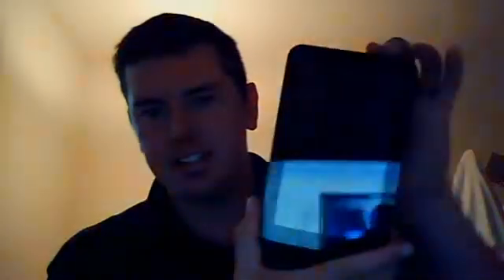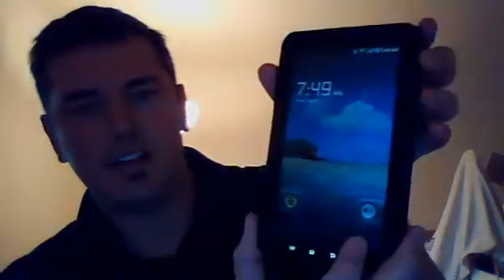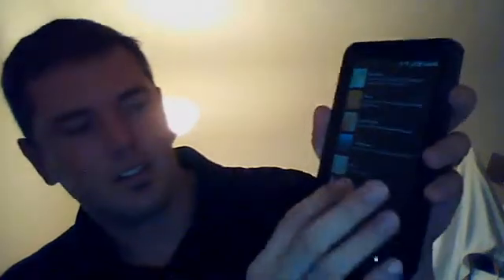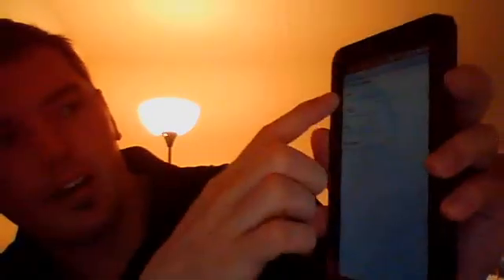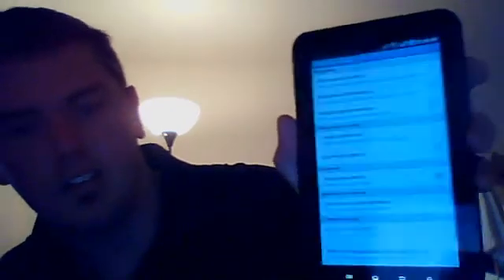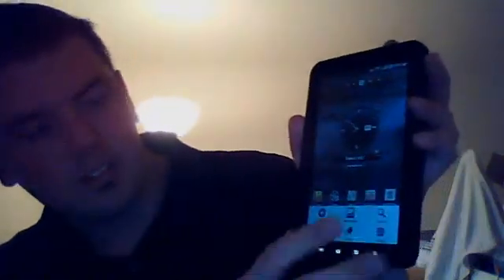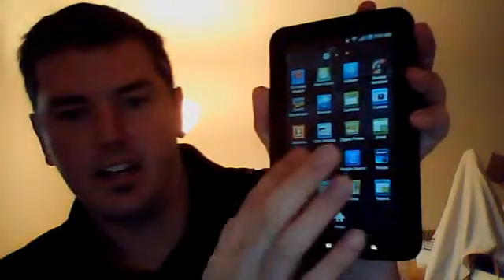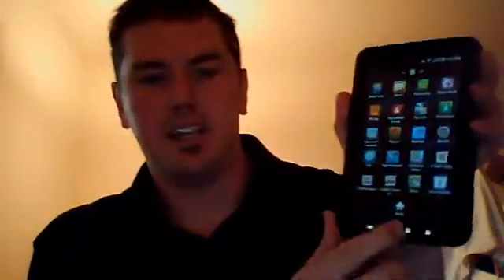How to personalize the Samsung Tab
A guide in changing the wallpaper and setting the screen lock for the Samsung Tab